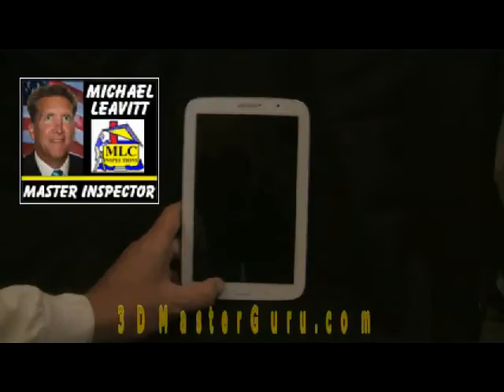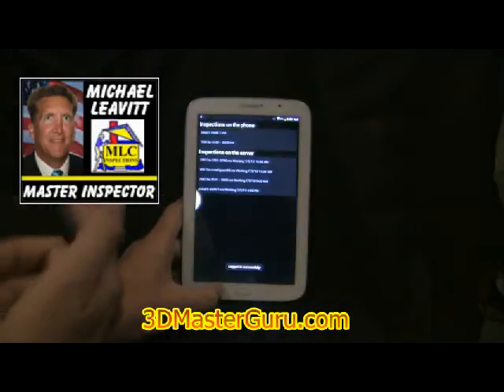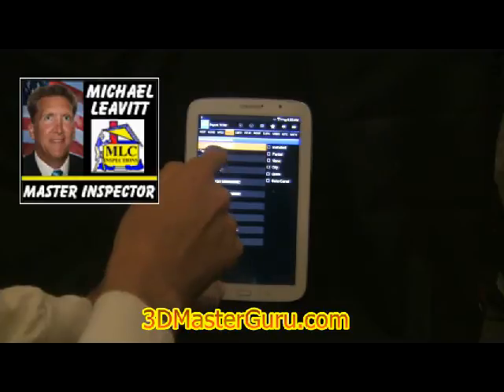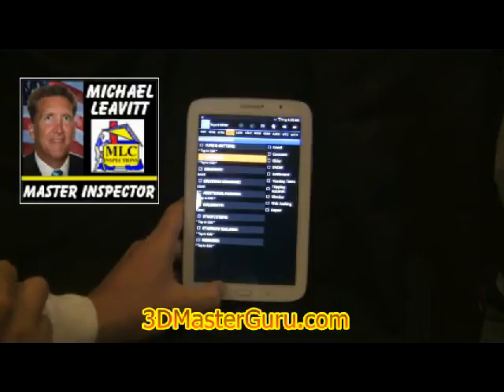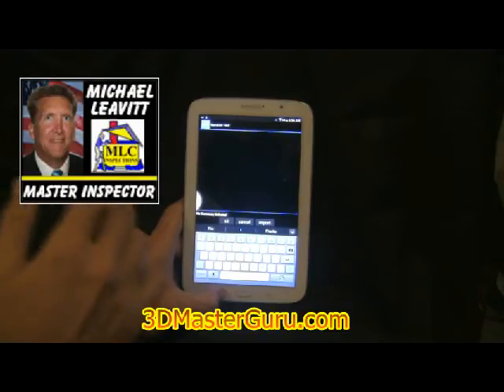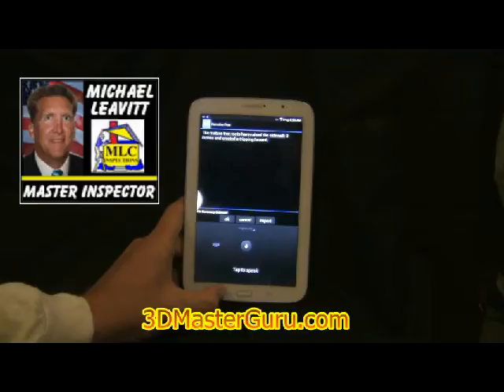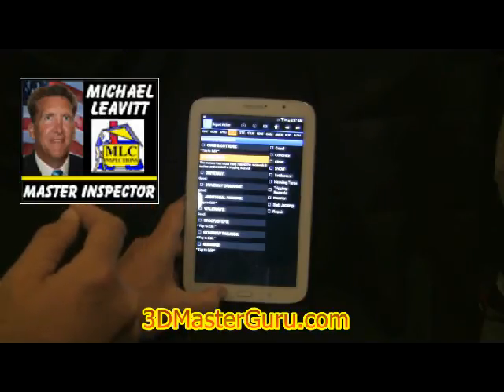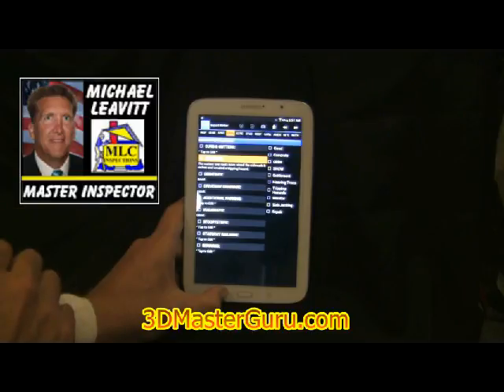Voice Recognition & 3D Inspection Software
3D Master Guru Michael Leavitt shares a hot tip about the Samsung Galaxy Note 8.0 tablet's voice recognition feature that allows for incredibly easy reportable issue comment entry into the 3D Inspection System software. for more info.